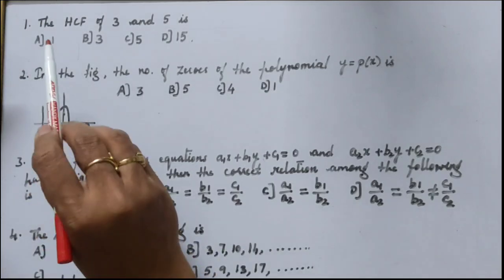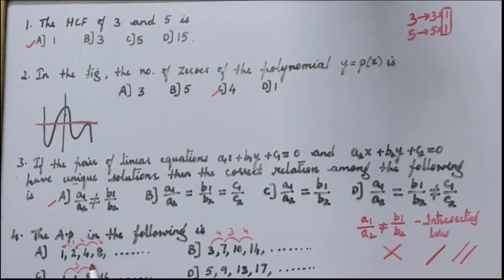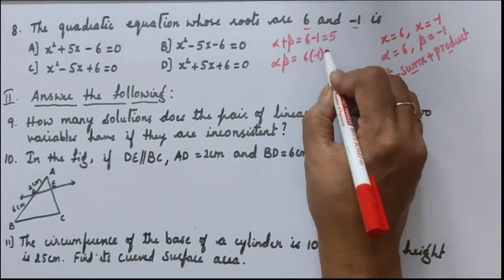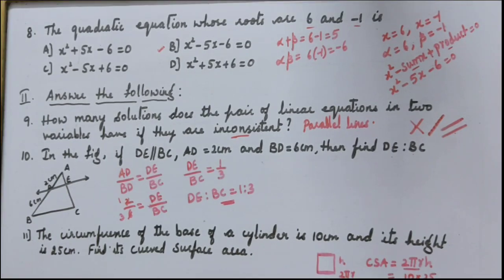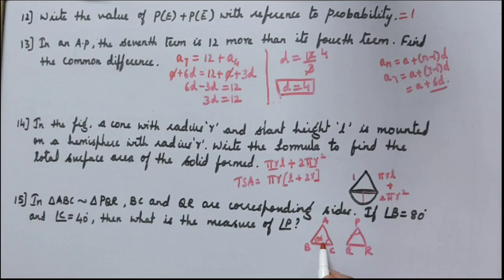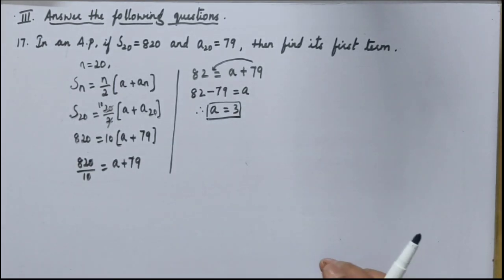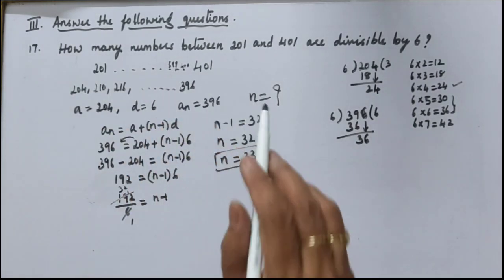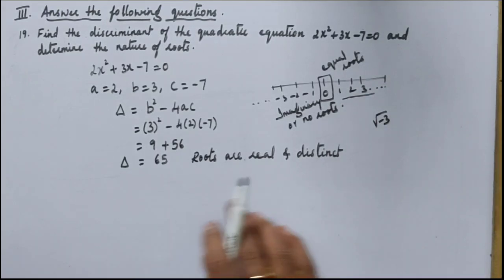10th Maths Model paper -01 (2025-2026)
10th  solved Maths Model Paper -01
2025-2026